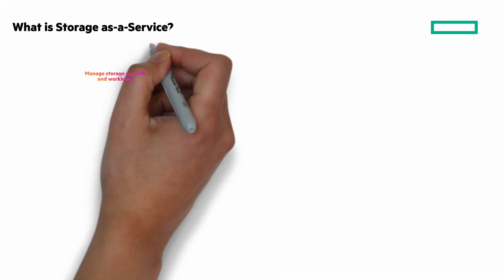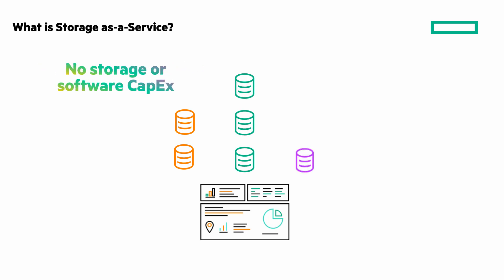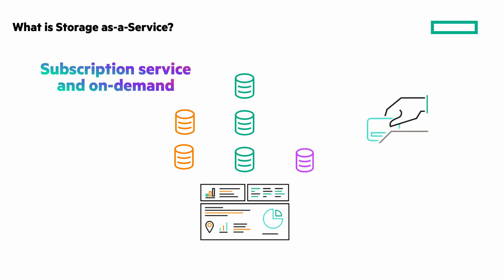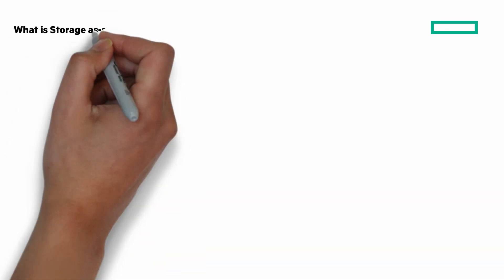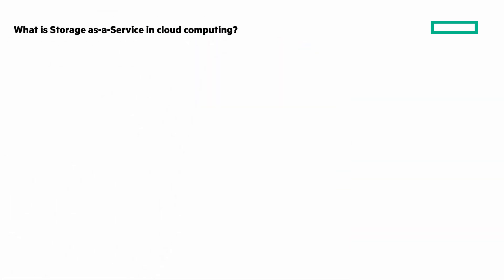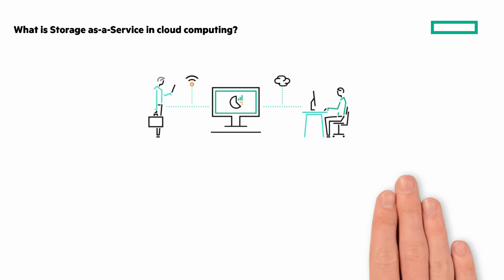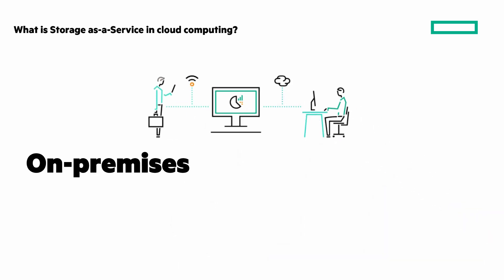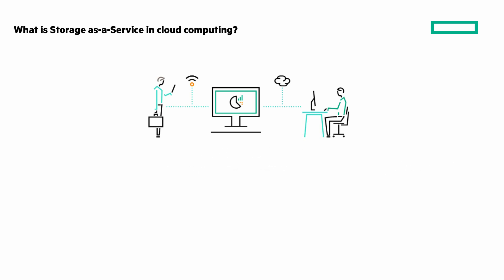What is Storage as a Service (StaaS)?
Watch this video for quick answers to the questions “What is Storage as a Service? ” and “What is Storage as a Service in cloud computing?” and understand how organizations use STaaS.  Learn more about STaaS benefits and issues

00:00 Introduction
00:11 StaaS for capacity and workloads
00:28 StaaS in cloud computing
00:40 Buy StaaS like other cloud services
00:57 Clickable links to learn more